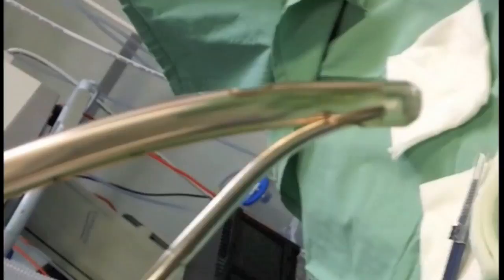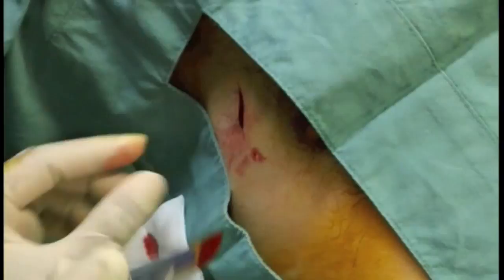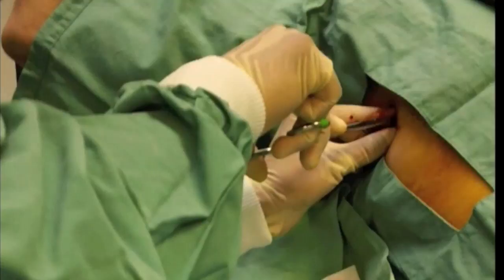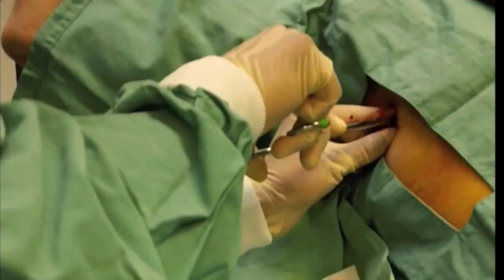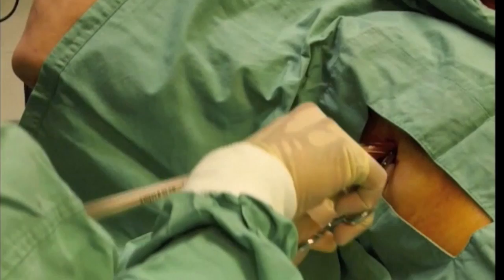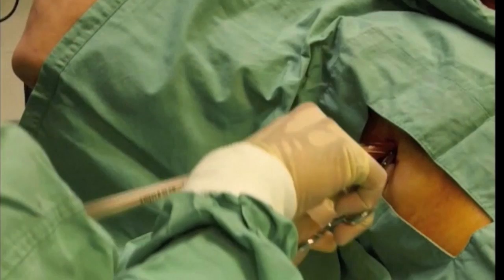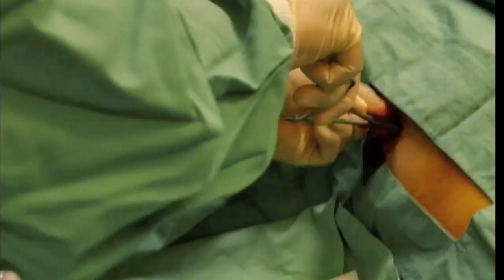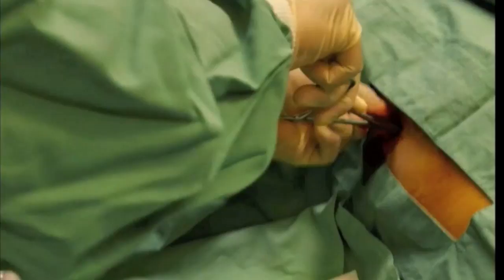EMT Short Films Chest Drain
Chest Drain in 60 seconds